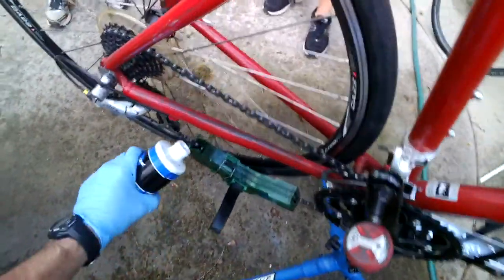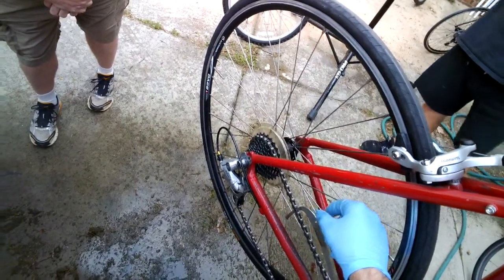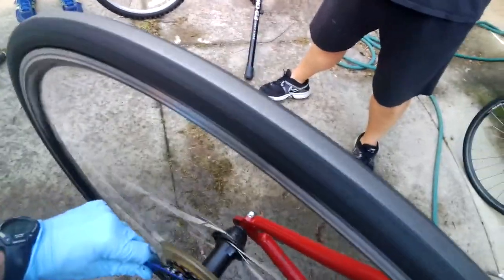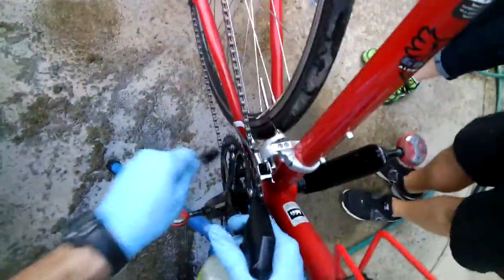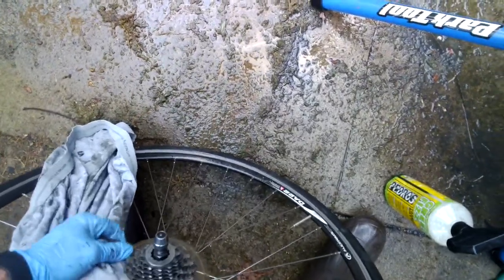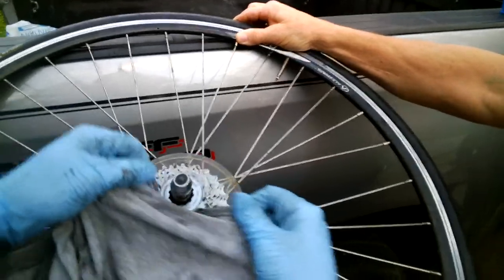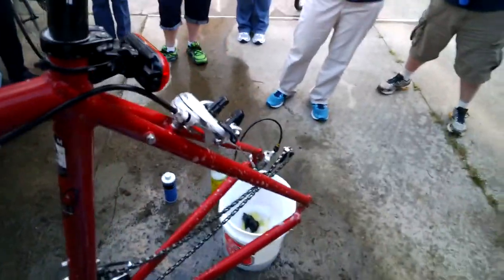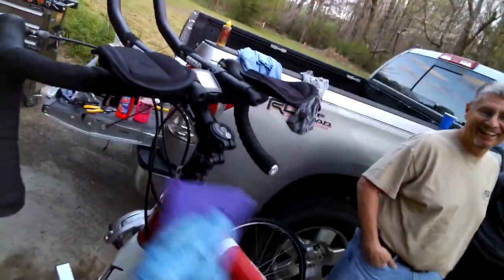Cleaning a bicycle....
Bike Cleaning 101--I did not show cleaning the rims and tires, but that is a simple job of washing the rims with a brush and doing the same with the tires.  Make sure you check your tires for wear/problems each time you clean your bike.